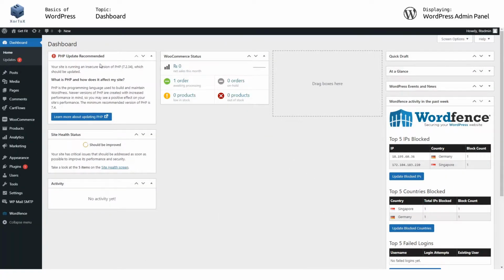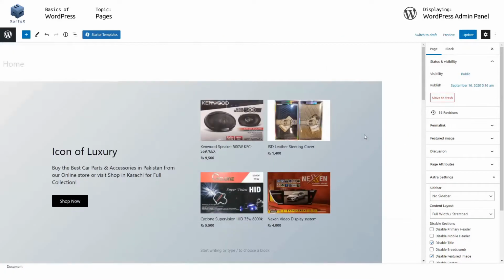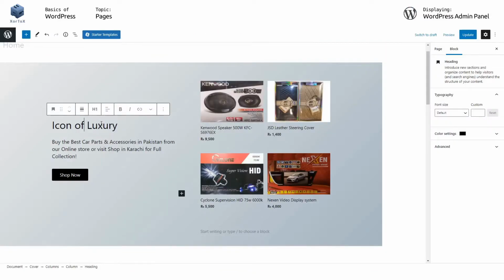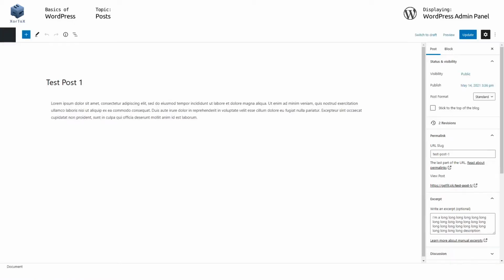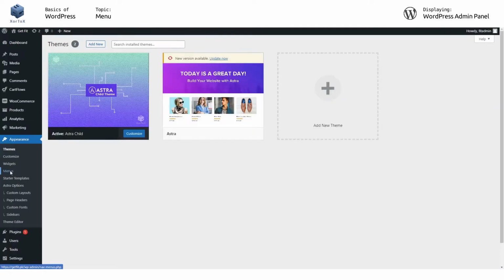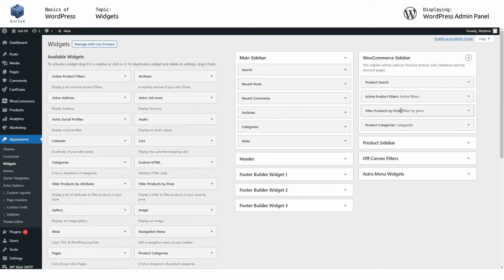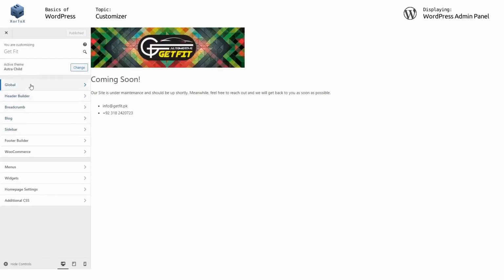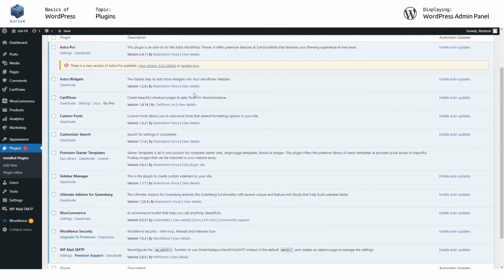Manage your website content with WordPress 2021 (Quick Guide)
If you are looking to update content on your website using WordPress CMS (content management system), then this video is for you.

Topics covered in this video:
- Dashboard
- Pages
- Posts
- Menu
- Widgets
- Customizer
- Plugins